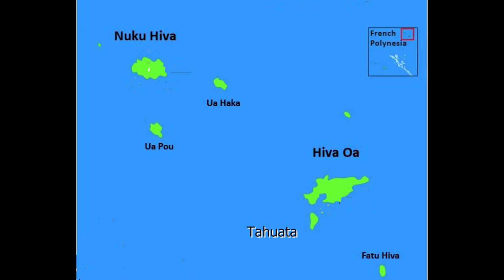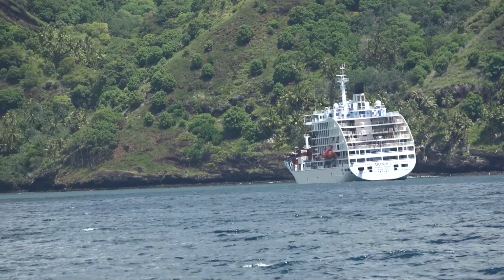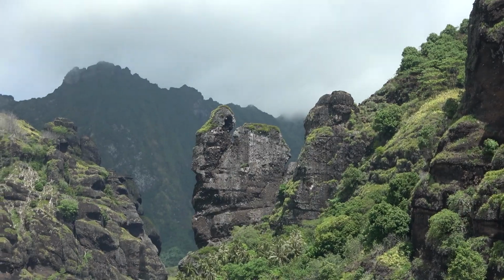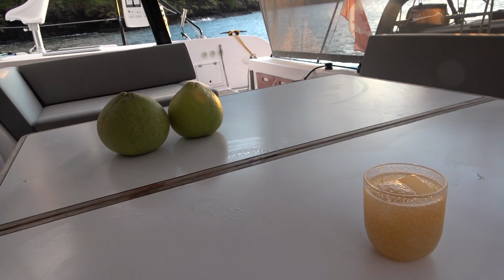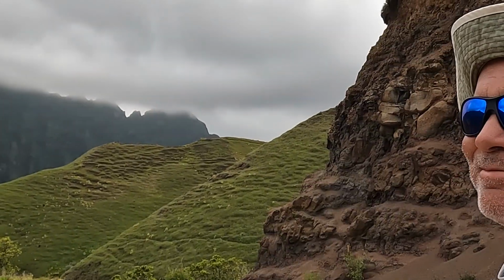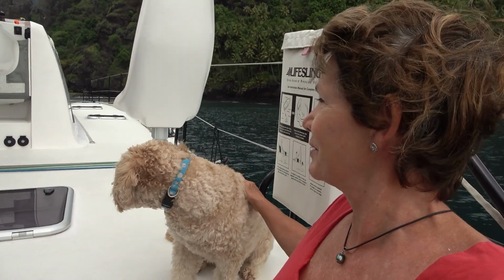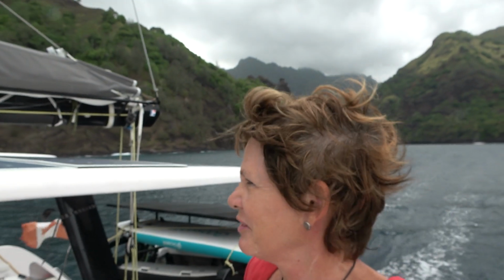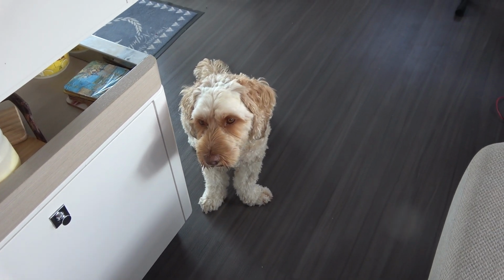Most beautiful Island - Fatu Hiva. Ep. 126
OMG - breathtaking beauty and worth the upwind sail!  We visit Fatu Hiva in the Marquesas.  We also support the Alliance to Cure in their efforts to bring awareness about a vascular brain disease called cerebral cavernous malformation and to help drive research towards a cure. If you like this video please consider helping on behalf of BioTrek Sailing. Any level of support, $1, $5 or $10 to the Alliance to Cure would be appreciated!

WE MAKE OUR VIDEOS PUBLIC TO SHARE SAILING, ON BOARD LIFE and OUR OCEAN WORLD. Our favorite charity that we support is THE CURE ALLIANCE, a foundation working to find a cure to vascular lesions in the brain, called CCMs (for cerebral cavernous malformations). If you want to help find a cure, the link is

NOS VIDÉOS SONT PUBLIQUES POUR PARTAGER LA VOILE, LA VIE À BORD et NOTRE MONDE OCÉAN.

0:00 Intro
1:40 Catching a fish just when we need to reef
2:25 Sail to Fatu Hiva
4:29 Arrival in Bay of Virgins
6:40 Sobe and Leia invite us into their home
9:14 Sunset
10:15 View from the top
12:15 Bird
12:48 Morning after a rough night
13:56 Departure
17:08 Dolphins
17:18 Back in Tahuata
17:30 Dog biscuits

A Bitter Love by  Sven Karlsson (Intro music)
Teal – Arden Forest
Best for you – Dayon
Deflection -Reynard Seidel
I won’t be turned – Sylvie Peyton
Bye Bye – Vickie Vox
Bye Bye Love -Windshield
Coastal Romantique – Trevor Kowalski
A true Master – Yi Nantiro
Vegas – Onde Norte
Lost in Atlantis by Smartface (end music)